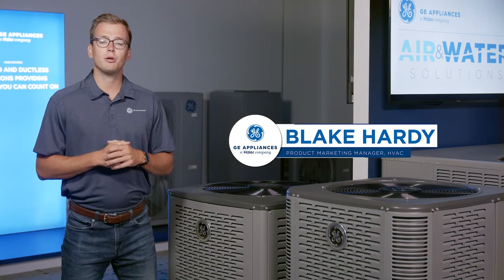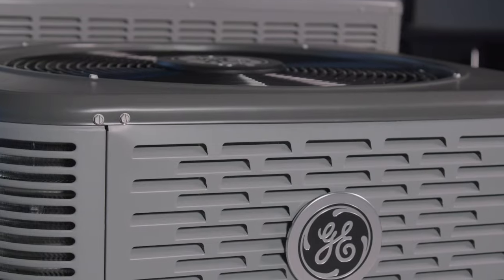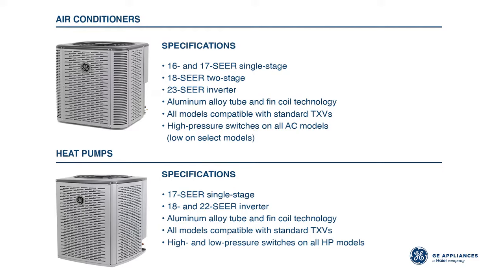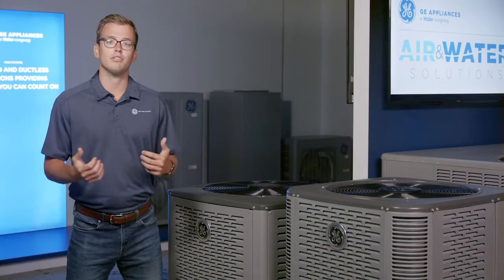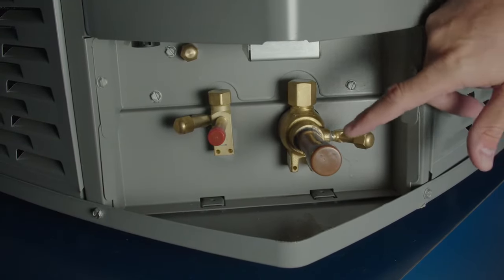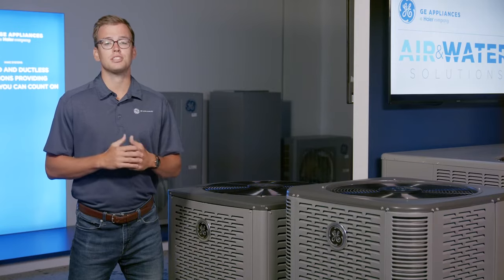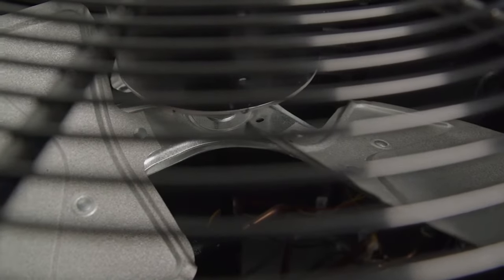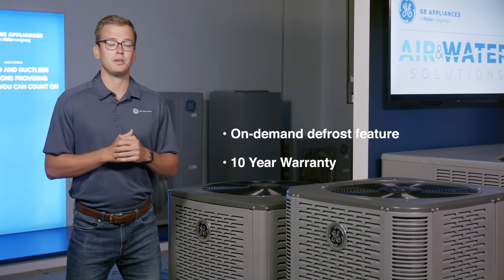GE Residential HVAC: Condensing Unit Overview